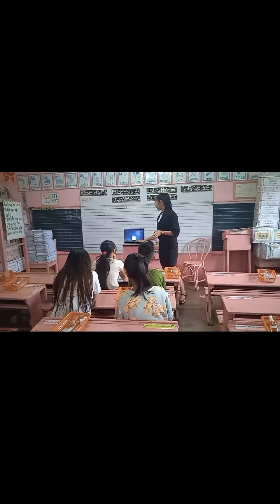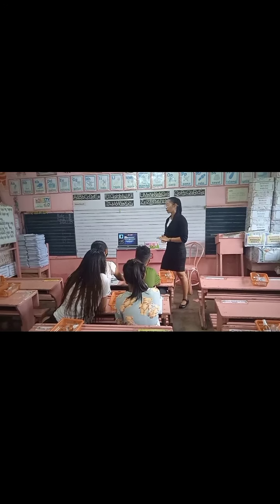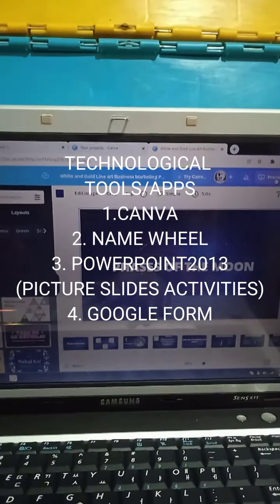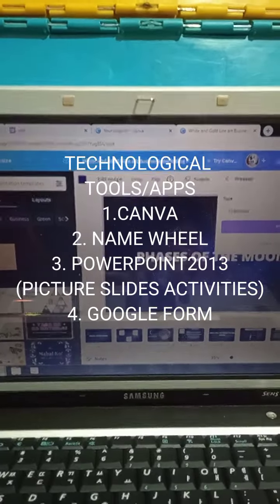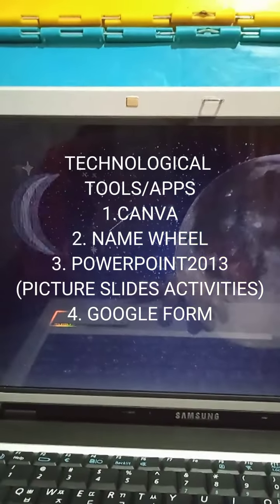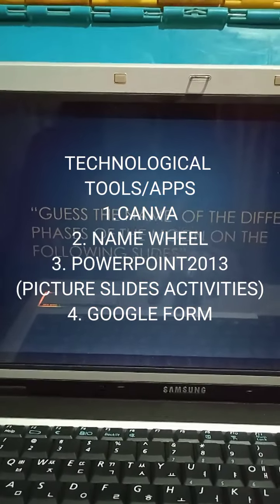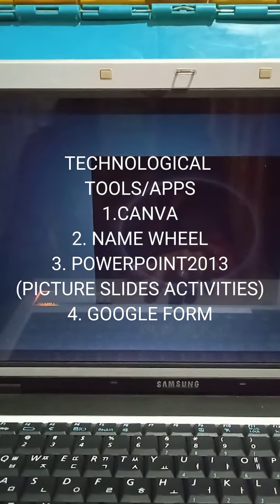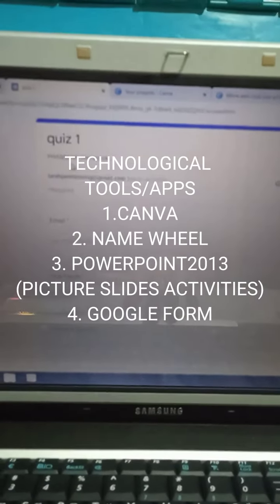Finql lesson demo for TTL 2